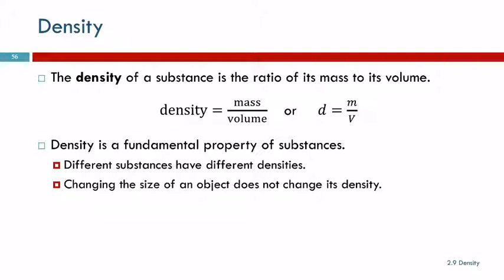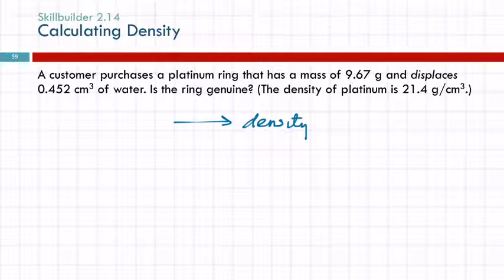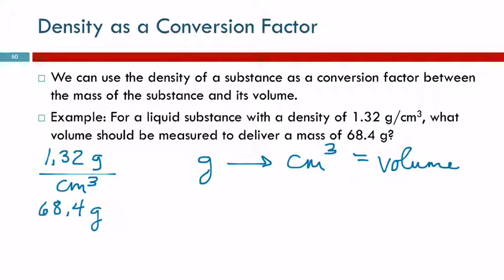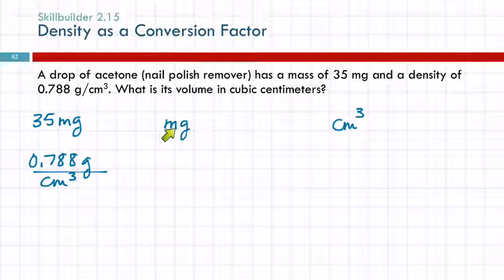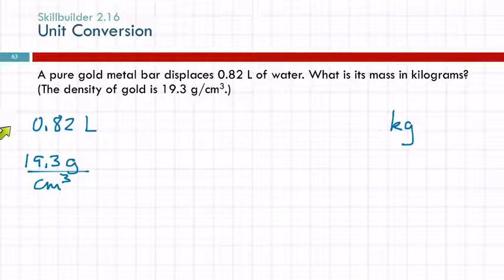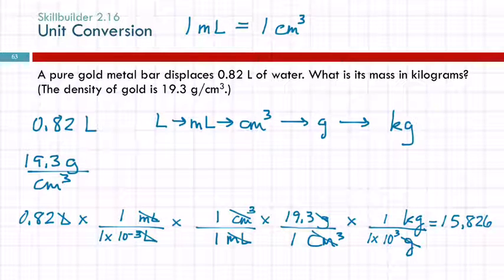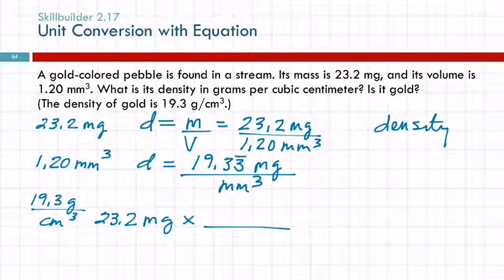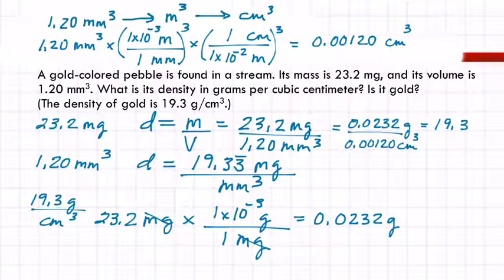2.9 Density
8/25/16